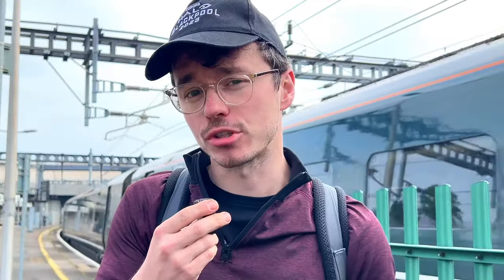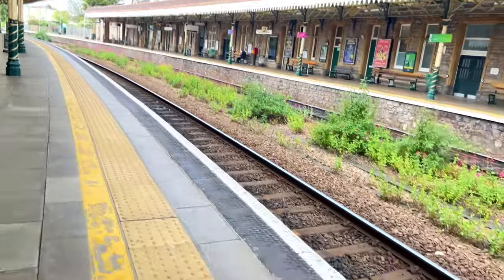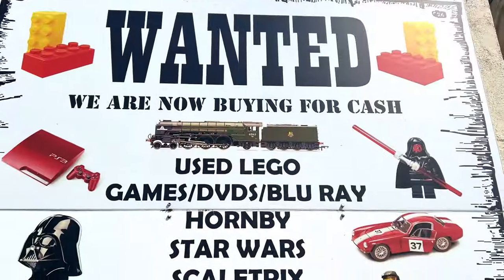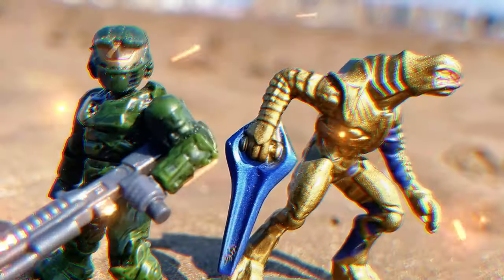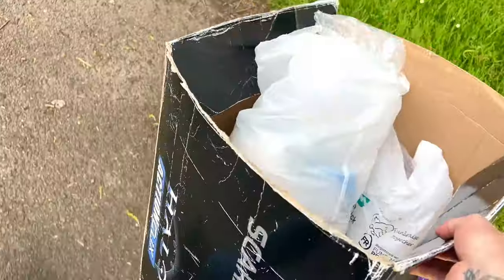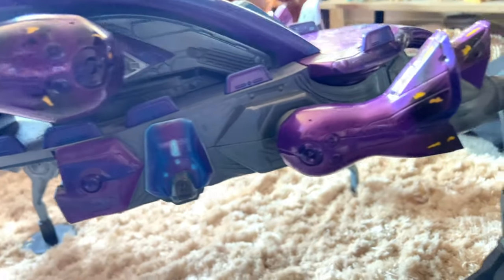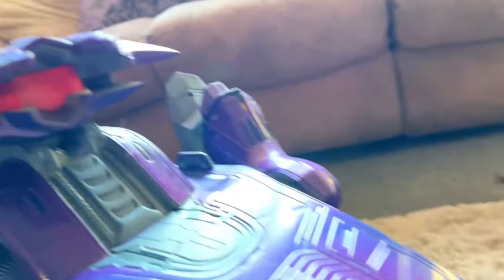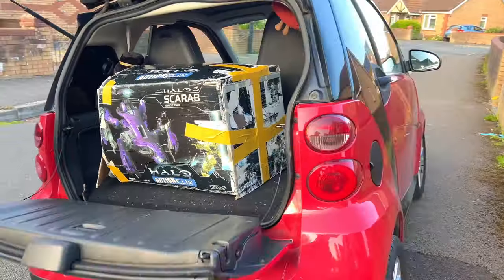I Traveled 150 MILES for this Halo HOLY GRAIL!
The year is 2007. ActionClix have just unveiled their largest collectable yet, the Halo 3 Scarab. But this time, they're producing 500 units excusively for San Diego Comic Con. While a regular version saw general release, this illusive special edition has always been a Halo collector's Holy Grail.

Join me soon for a full comparison between the Action Clix, Battle Damaged and Halo Mega Construx Scarabs 🔥

The Domain is back with another Halo ActionClix collectables video!